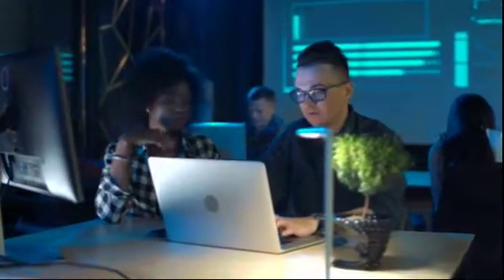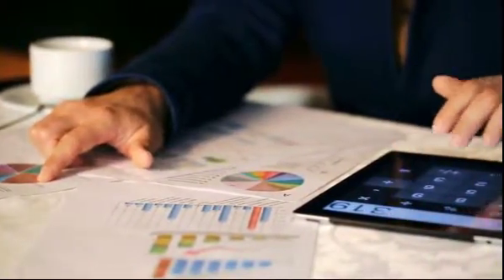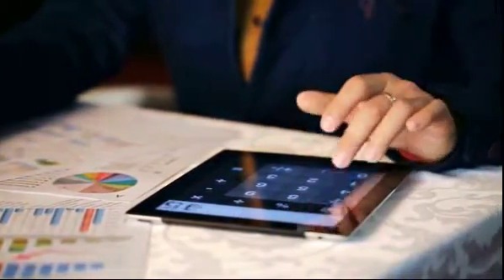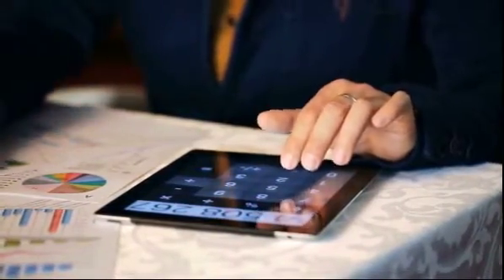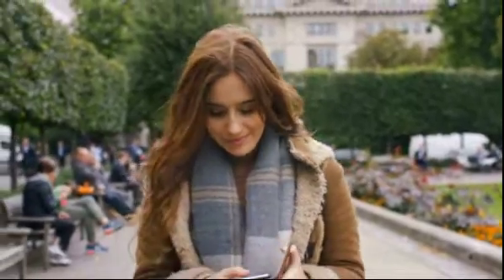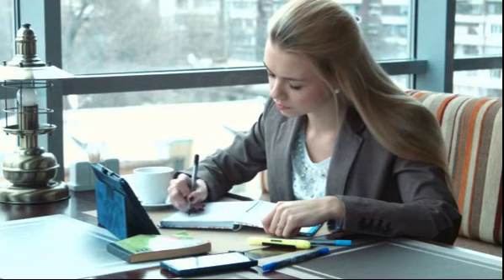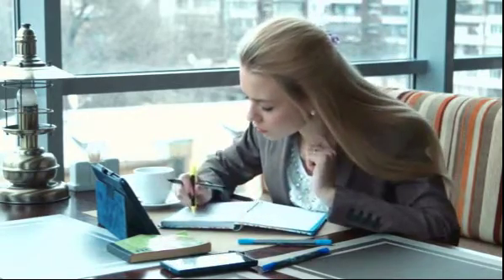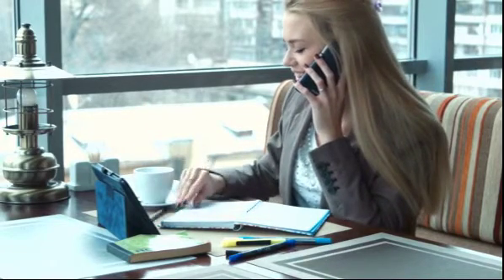Become DATA ANALYST and GET THE DREAM JOB: Step-by-Step PLAN!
This YouTube video is a comprehensive guide on how to become a data analyst. Whether you're a recent graduate or a professional seeking a career transition, this video will provide you with the necessary steps to kickstart your journey. Starting with the fundamental concepts and skills required for data analysis, you'll learn about real-world projects to gain practical experience. The video also explores a variety of analytical tools, from spreadsheets and SQL to programming languages like Python and R. Through interviews with experienced data analysts, you'll gain insights and examples of how data analysis is applied in different industries. By the end of the video, you'll have a clear roadmap to build a strong portfolio and land your dream job as a data analyst. Get ready to explore the exciting world of data analysis and unlock a world of opportunities.

artificial intelligence jobs
ai job loss
how to become a data analyst in 2023
layoffs 2023
recession 2023
will ai replace traders
ai replace software engineers
business analyst job
data analyst
data analytics career
layoffs
how to survive
recession
software engineers
which jobs ai can't replace
will ai replace software engineers
will ai take over software engineering